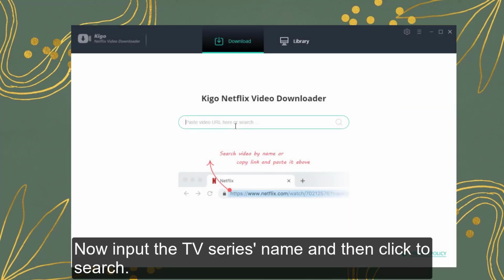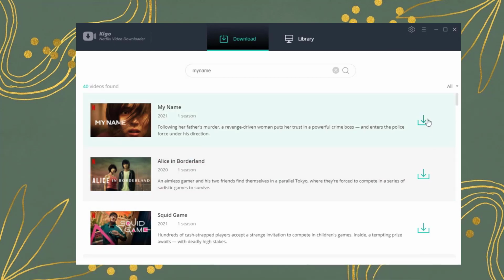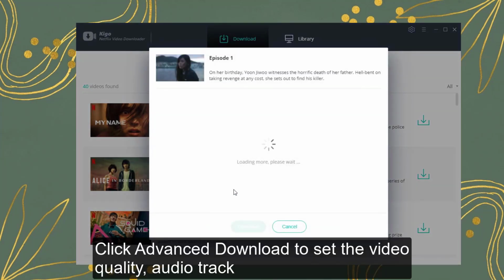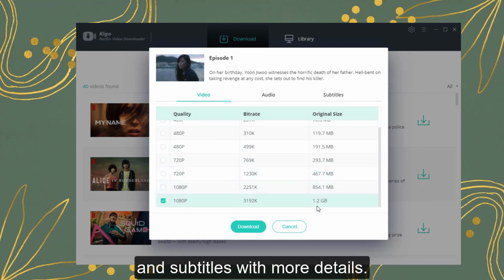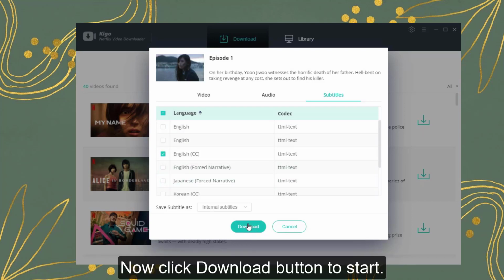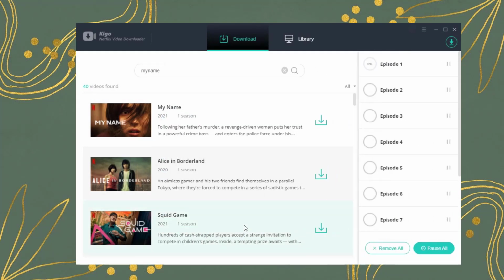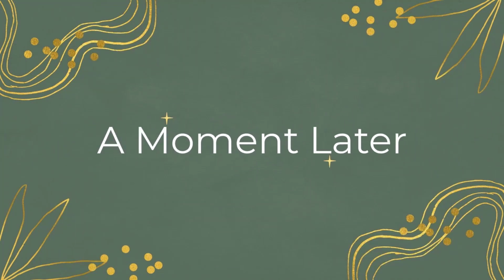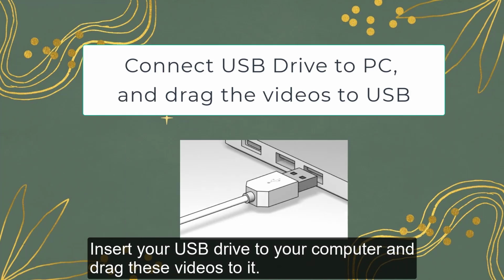How to Store Netflix Videos to a USB Drive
📢 Meet Kigo Spotify Converter, our premier tool for Spotify-to-MP3 conversion.

Wanna store Netflix videos to a USB Drive? Watch this video to transfer Netflix movies or TV shows to USB easily.

Tool Used:
✅ Kigo Netflix Video Downloader